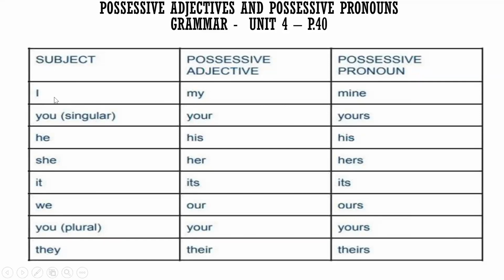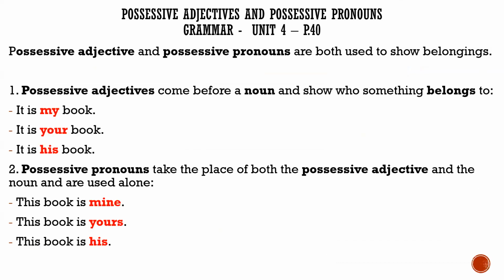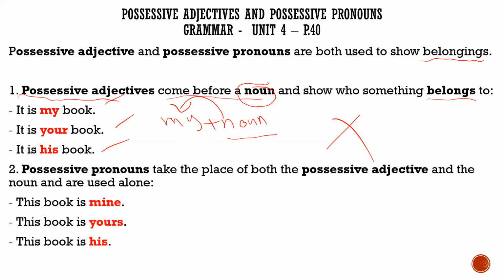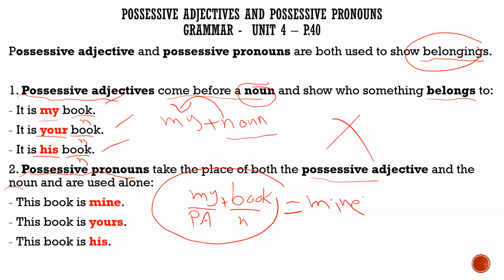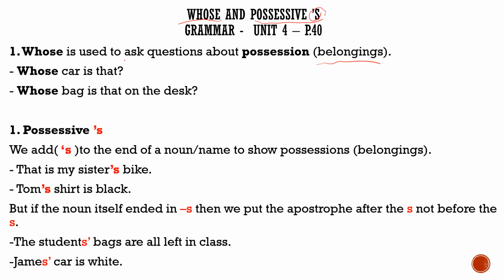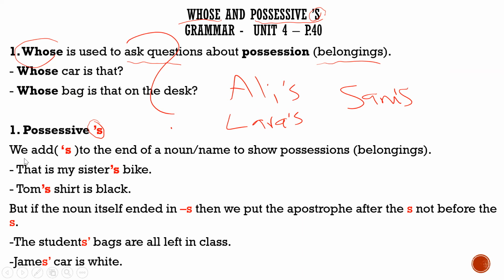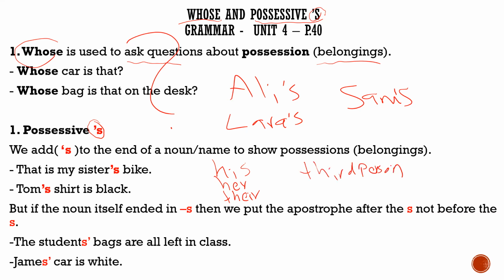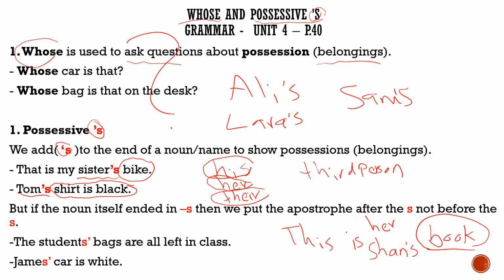Think 7 Unit 4 Grammar Possession